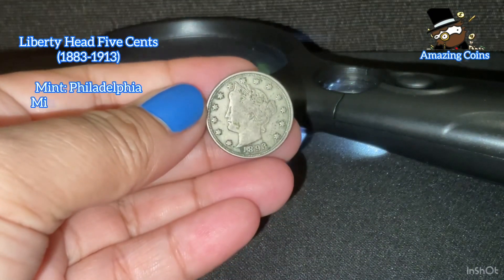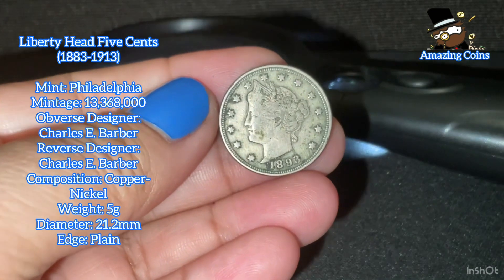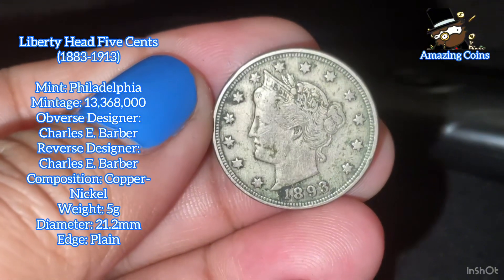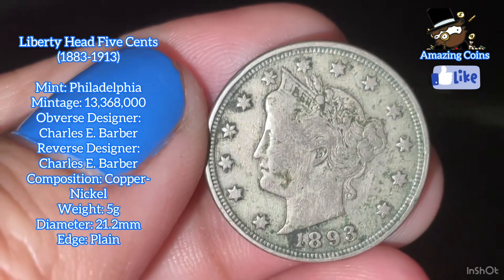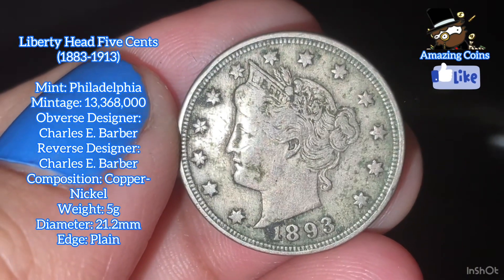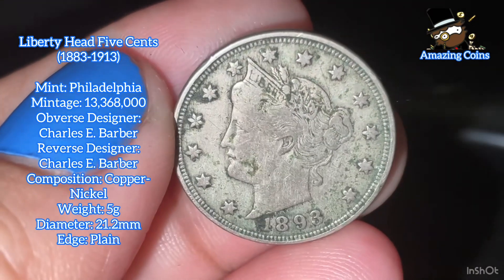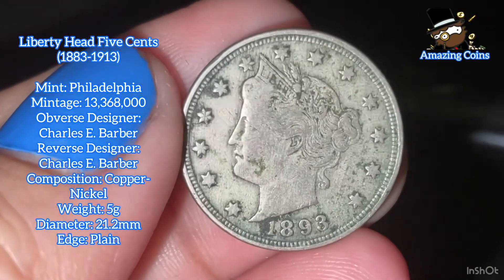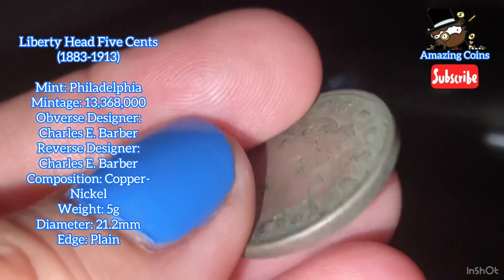1893 Liberty Head V Nickel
Liberty Head Five Cents (1893)
Mint: Philadelphia
Mintage: 13,368,000
Obverse Designer: Charles E. Barber
Reverse Designer: Charles E. Barber
Composition: Copper-Nickel
Weight: 5g
Diameter: 21.2mm
Edge: Plain
dontspendthis$bill